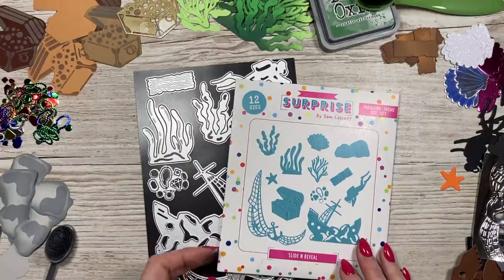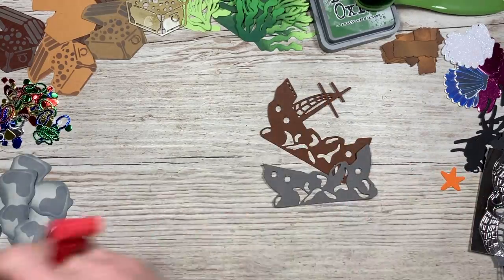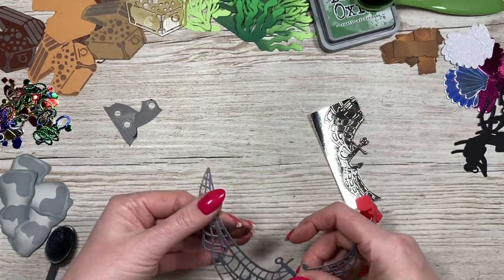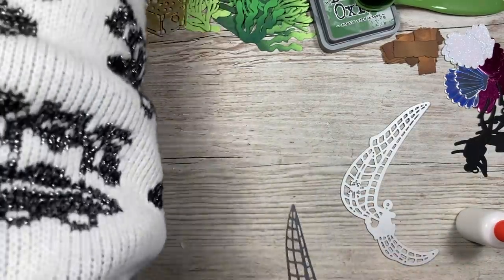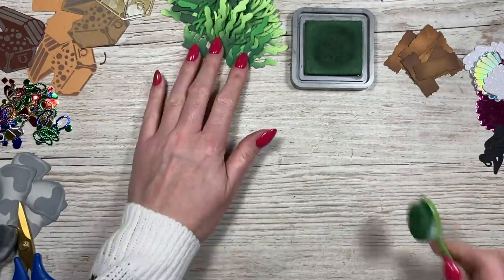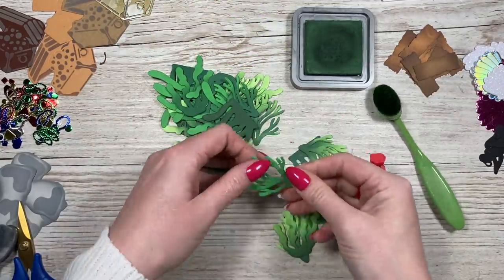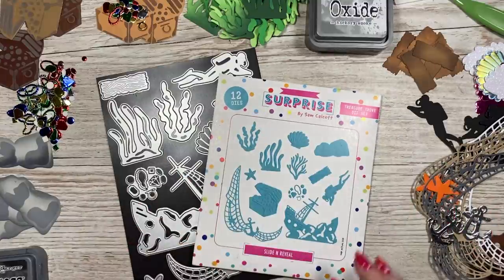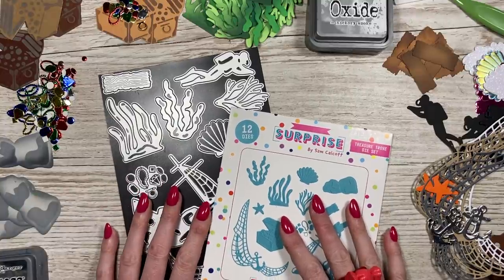How to Build Your Die-cuts!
Learn how to build your dies to create detailed embellishments for your cards.

Collall Glue
Cheapest for 1000ml in UK
Or on Amazon
My white smooth cardstock is 300 gsm.
From Amazon
My Pink & Purple Scoreboard by Hunkydory.
My metal rulers.

Sam